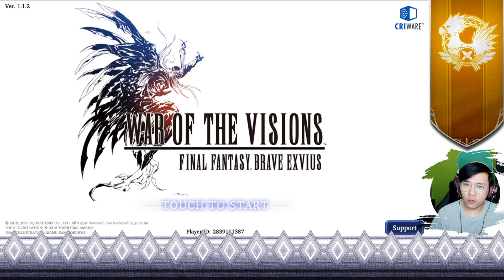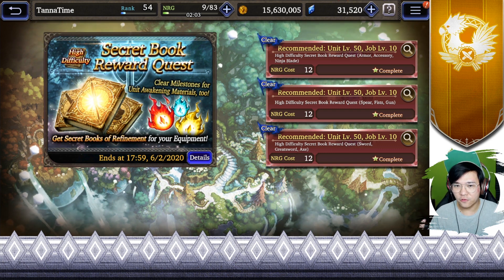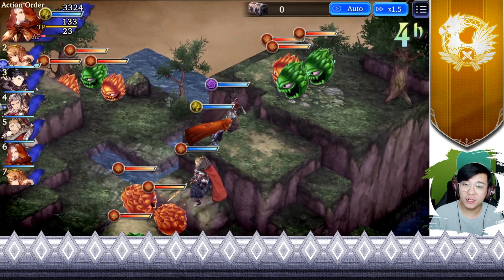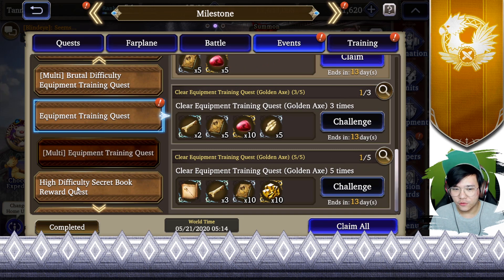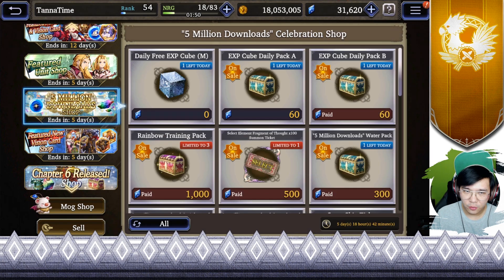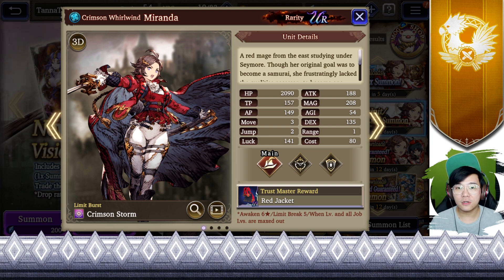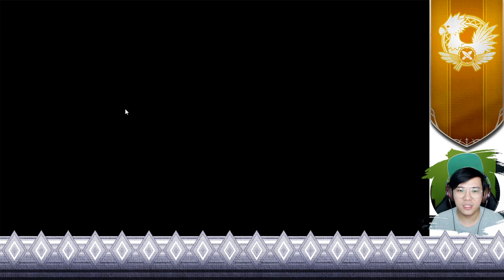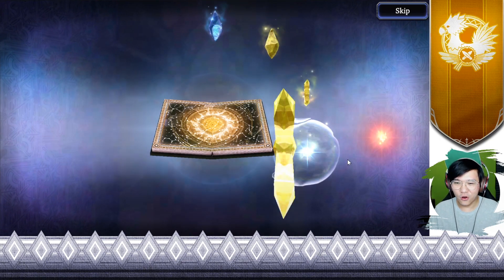5M Downloads FREE 10x Summon! + Miranda Banner Review | FFBE War of the Visions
Miranda UR banner is here, along with Dorando. How good are they?
AND FREE PULLS AGAIN!
Epic Games Store Creator Tag: ThatTanna

My Camera
My Lens
Awesome Drone
Best monopod
Camera Mic
Lapel mic

Streaming gear:
USB Rode Mic
Transparent PS4 Controller